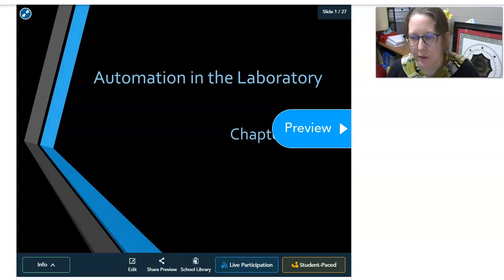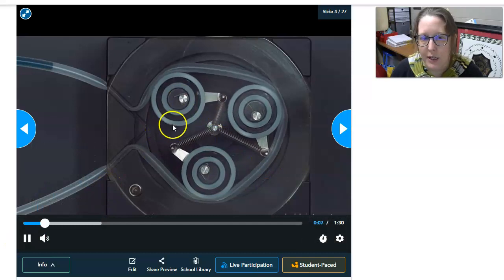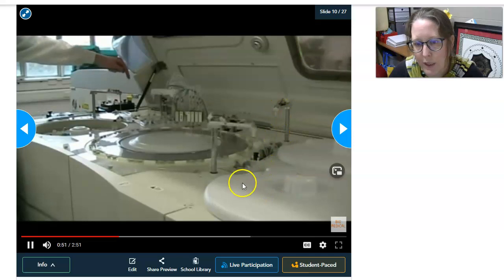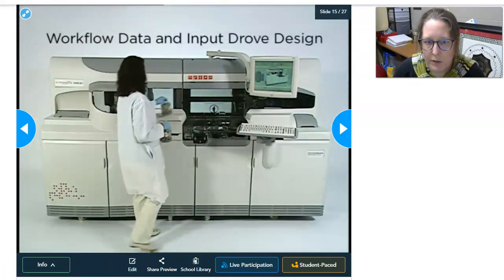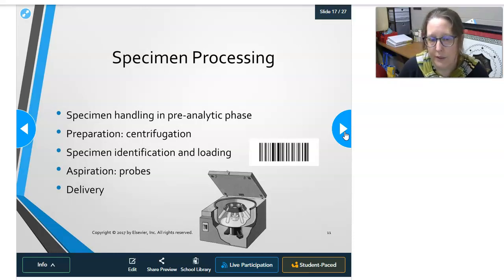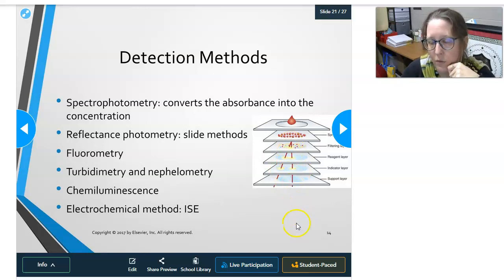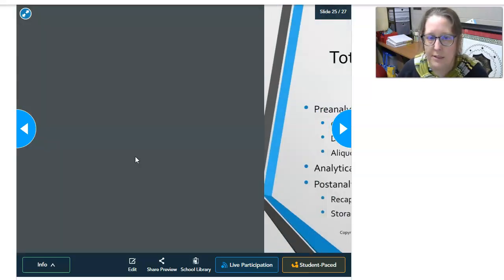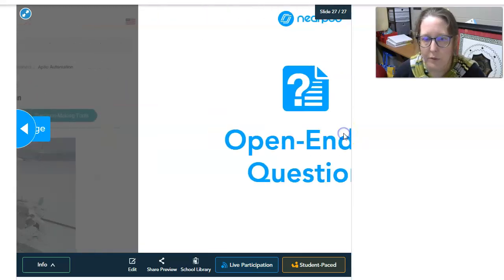Automation in Clinical Chemistry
Chapter 5 from Larson's clinical chemistry textbook about automation in the lab.